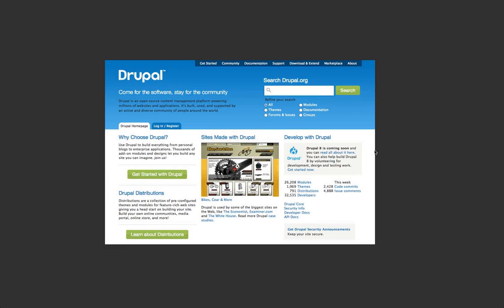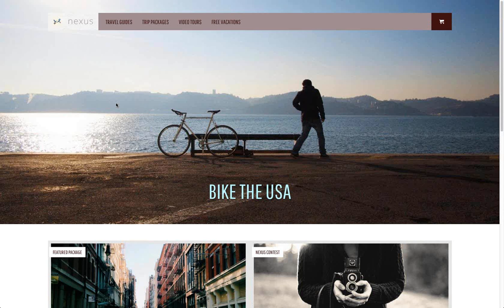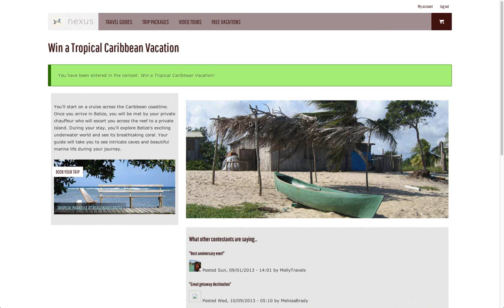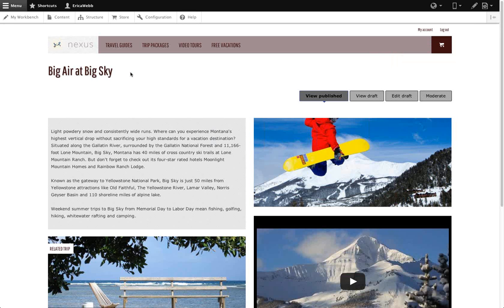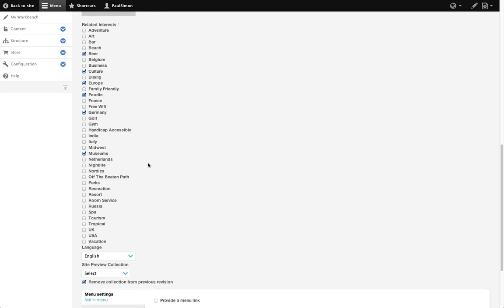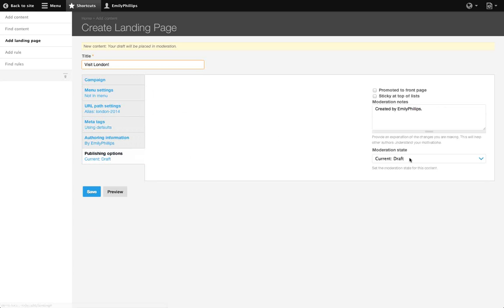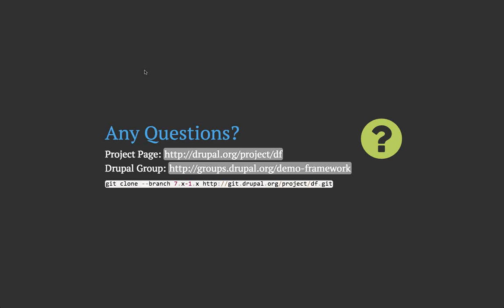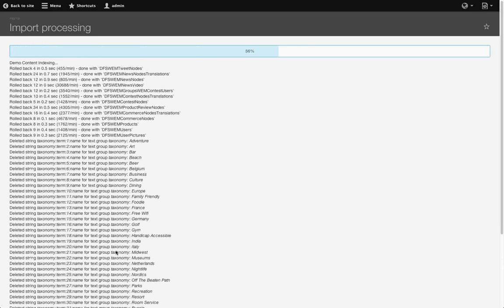Drupal Demo: What a Drupal Website Can Do for You!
See why marketers, content editors and end-users love Drupal!

Through a live demo, we will show the audience the exciting features and functionalities Drupal can provide! You will actually see Drupal from the perspective an end-user, blogger, editor, and marketer! Plus, learn how you can use the Drupal Framework to present Drupal to your clients/ prospects.

If you are new to Drupal or just want to explore this powerful CMS, don't miss this exciting webinar!

This is perfect for Drupal novices, content editors, marketing and communications professionals, and those looking to assess Drupal as a possible solution.